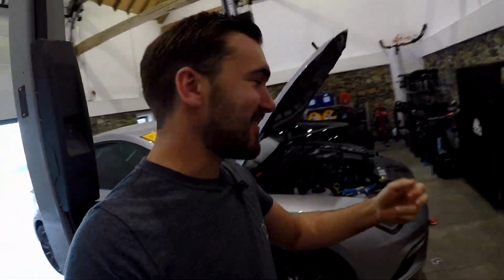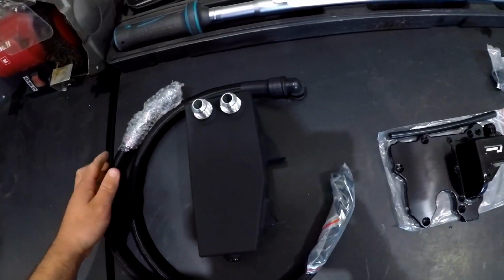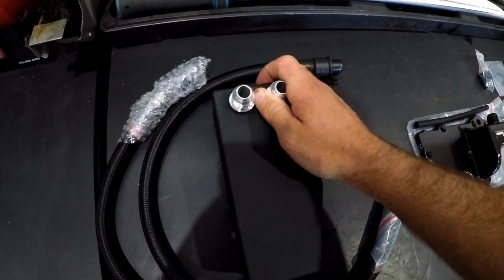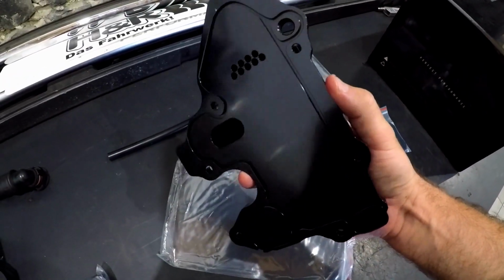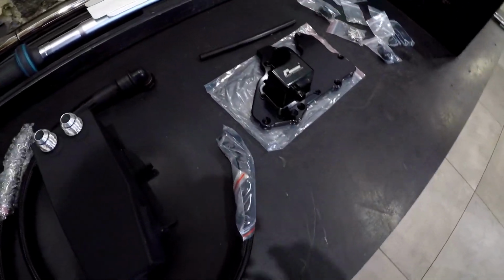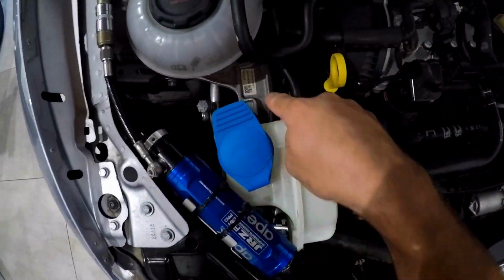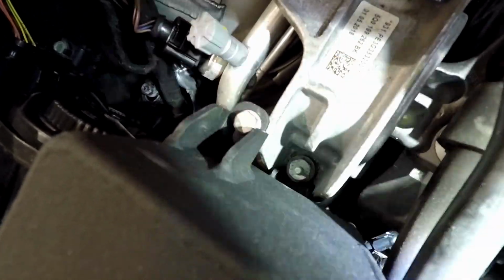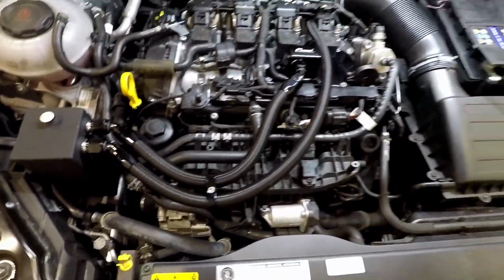Apex Cupra RCN car gets some Racingline Mods!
Following the first RCN win we've noticed what the 2.0TFSI really needs to keep reliability on the track. So we installed a RacingLine Oil catch tank/PCV valve delete kit.